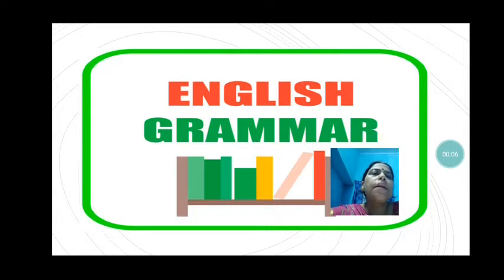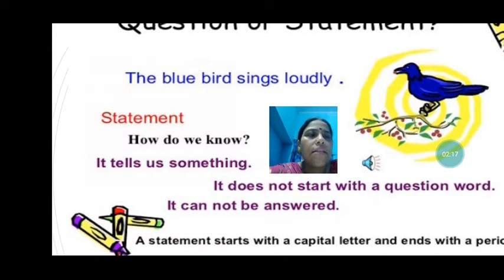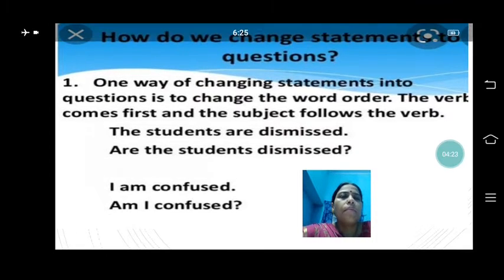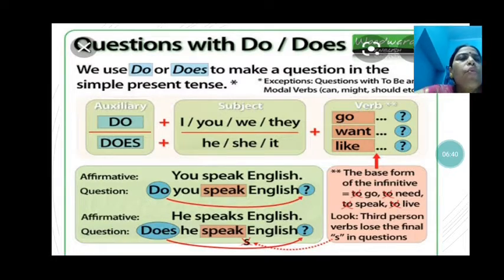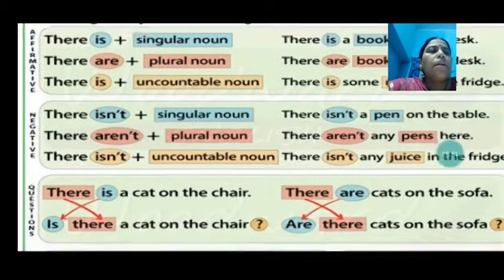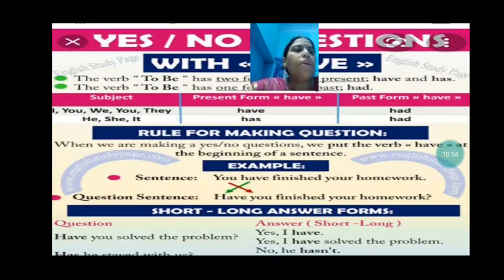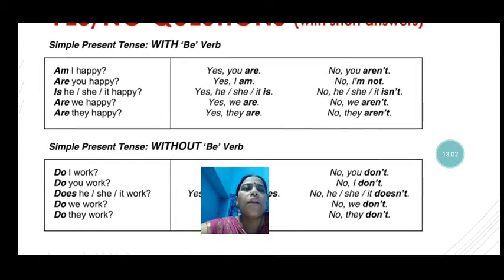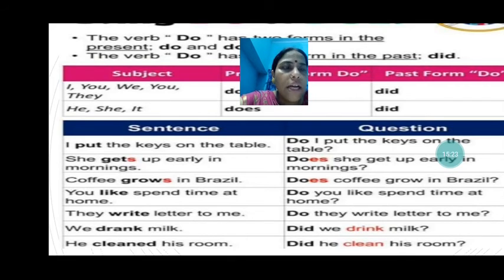Class IV Grammar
Ch 4 Questions